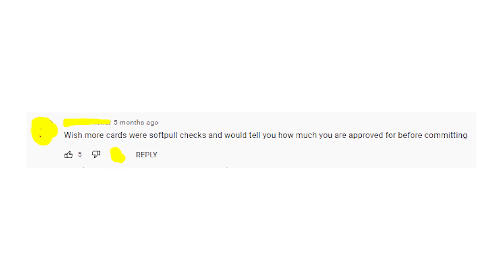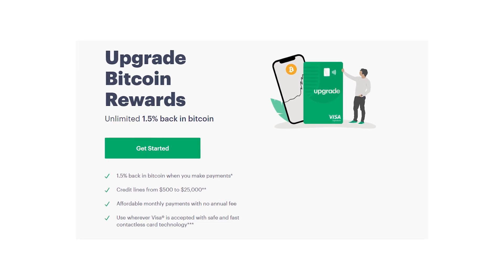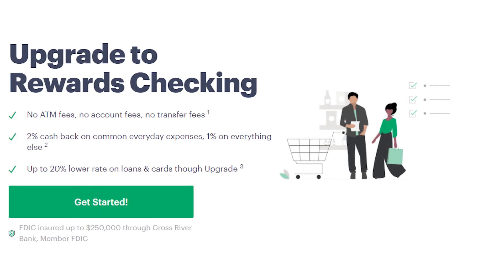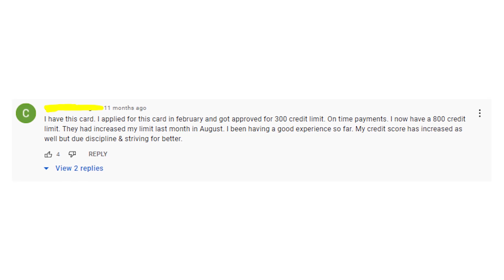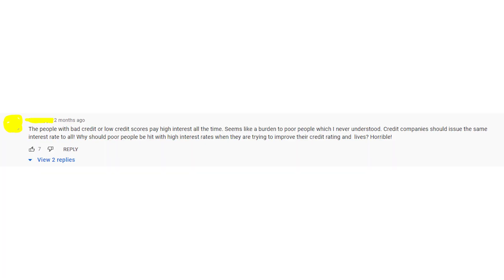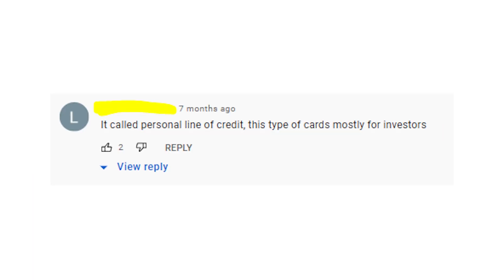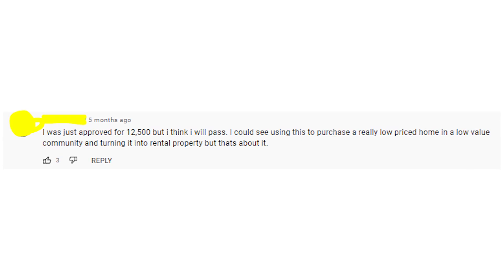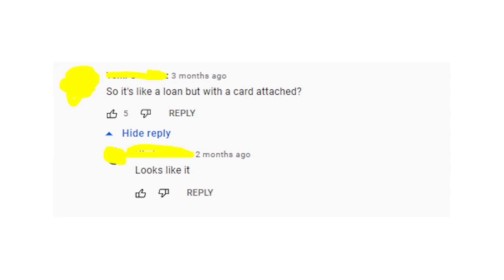Upgrade Credit Card - should you apply for it to get up to $50,000 or it's a bad idea? | REVIEWS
This video will help you to understand whether Upgrade Triple Cash Rewards Visa credit card is a good idea or not! Material of the video is based on reviews of people who already applied for Upgrade credit card and got approved! So you'll find out about rewards, fees, APR, Bitcoin cash back, credit limit and few other things!